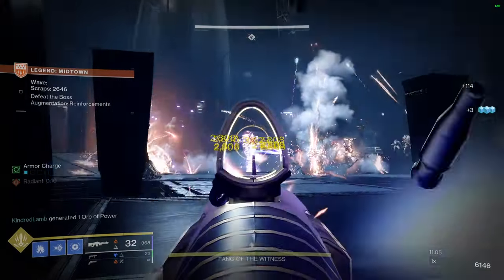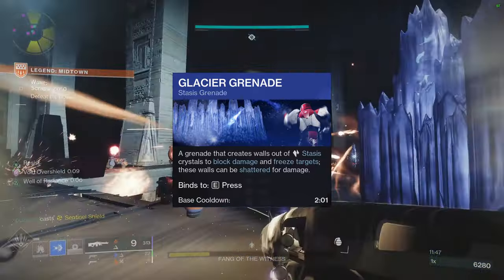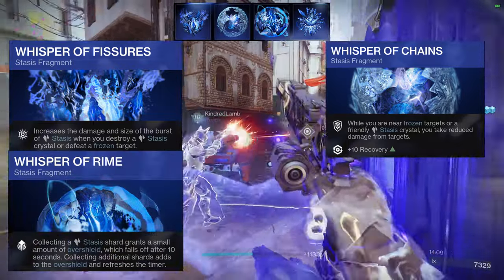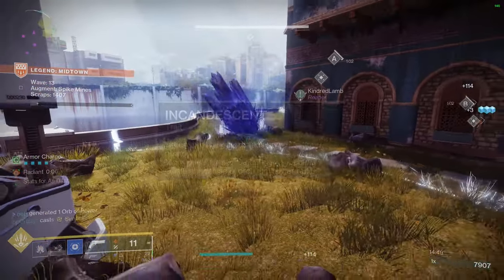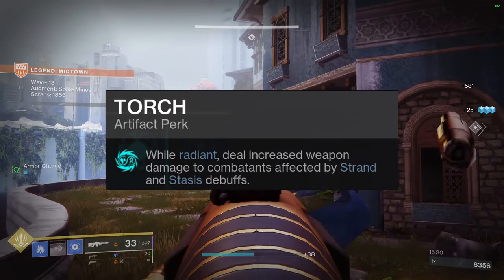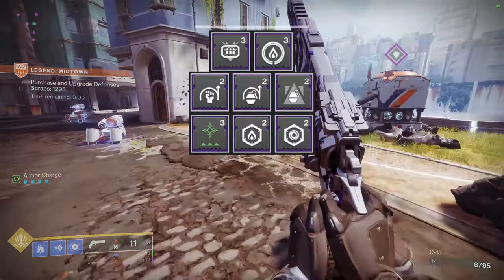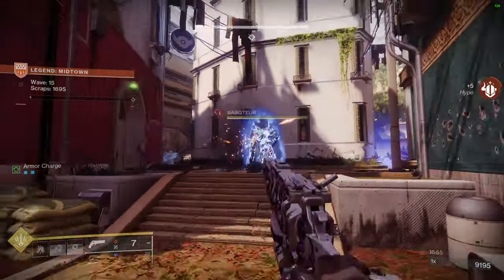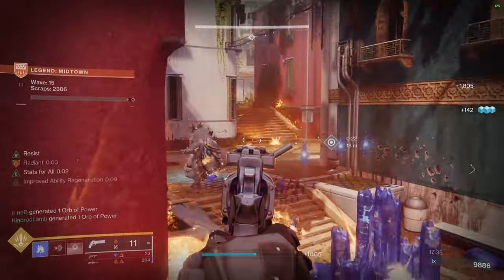Prismatic Early! This Build DESTROYS Onslaught! (Destiny 2 Into The Light)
Destiny 2 Into The Light Stasis Titan Build

0:00 - Intro
0:24 - Build
4:56 - Outro